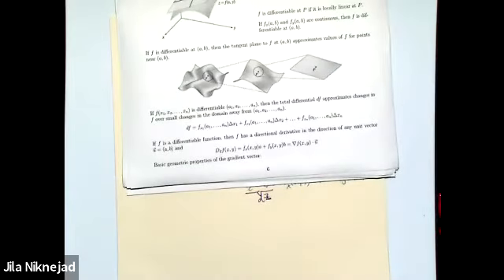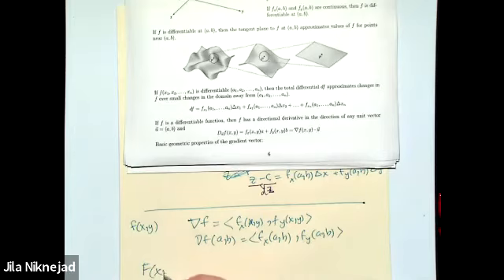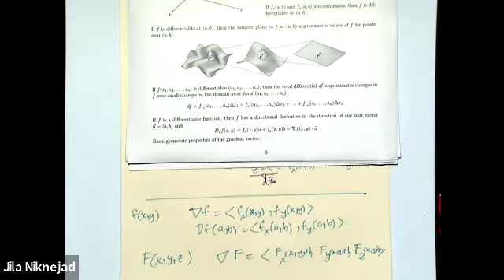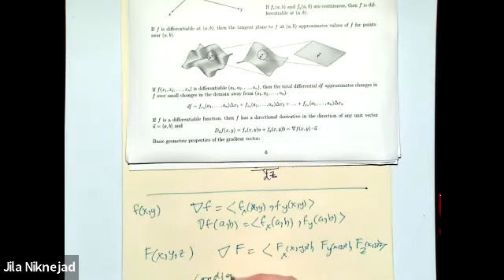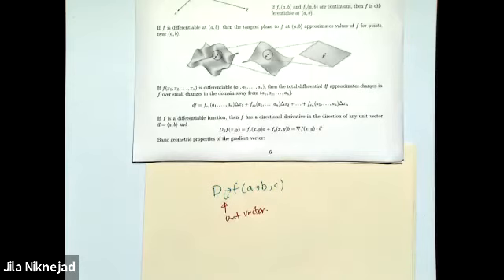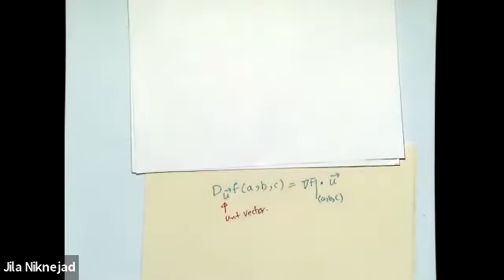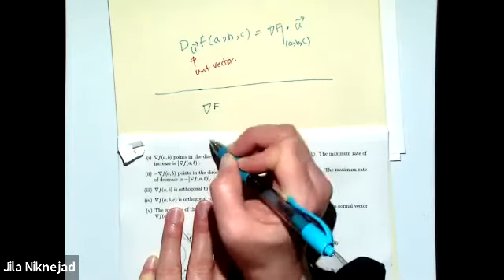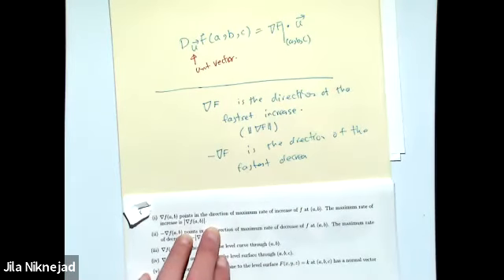Summary of limits, level curves, linearization and gradient Calculus III, Review 1